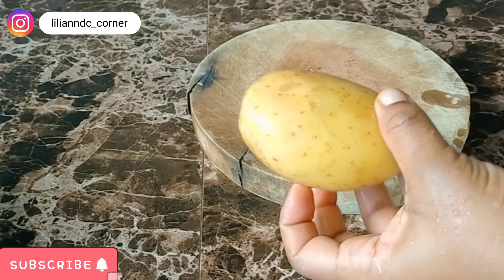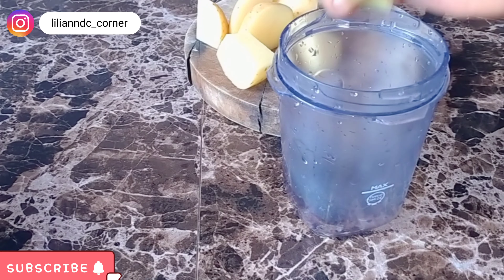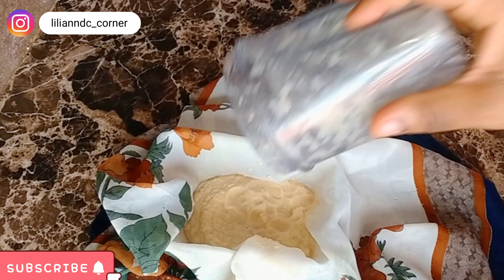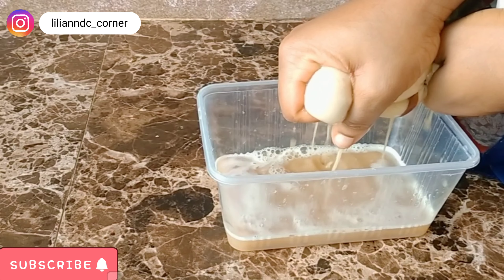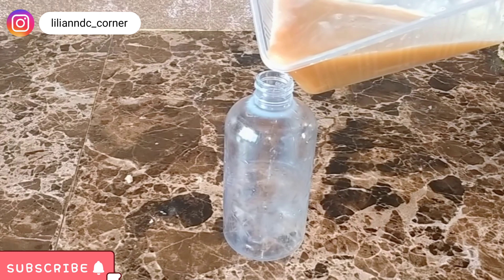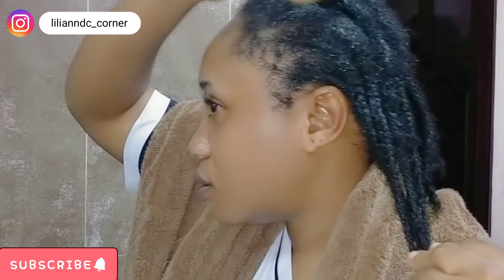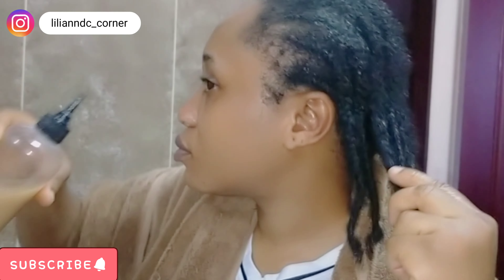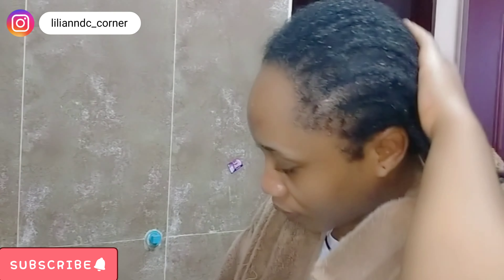How to use potatoes for hair growth/how to grow hair fast with potatoes juice+ DIY#hairgrowth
in this video I would be sharing with you how to use potatoes juice for rapid hair growth..
I will also tell you the benefits of these three ingredients for the growth of your hair.

watch this 👇👇👇👇👇👇👇👇👇👇
Diy